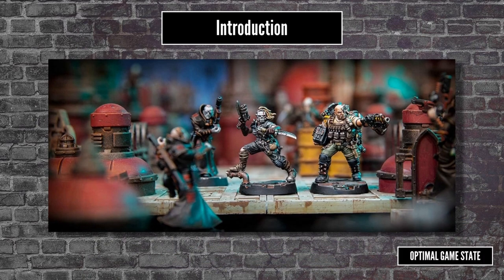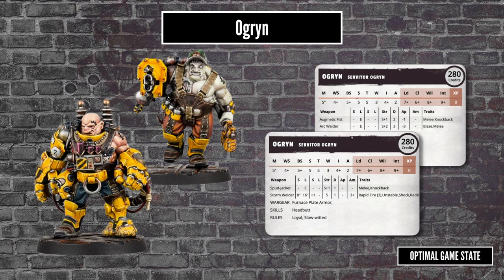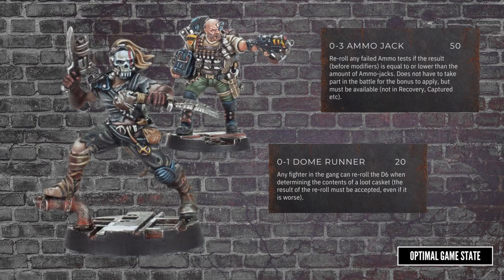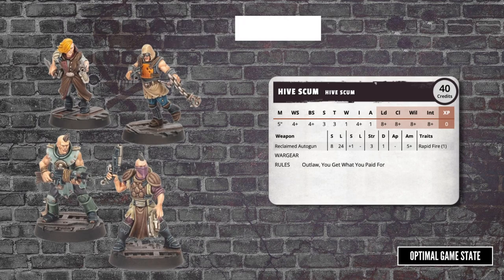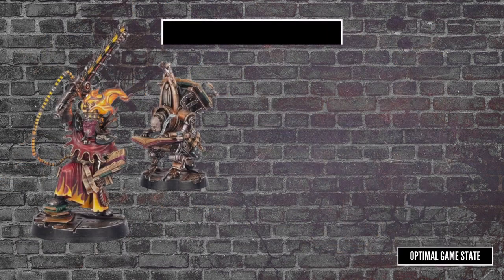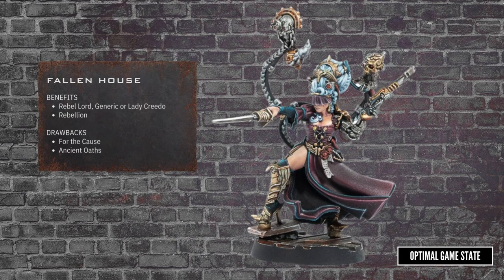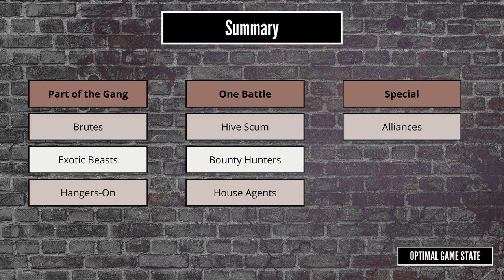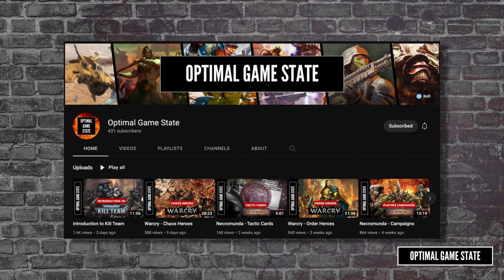Necromunda - Brutes, Hangers-on, & Hired Guns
If you head to the Forge World store, and check under the Necromunda section you’ll find some of the most amazing miniatures that Games Workshop has ever made.  Getting those models onto the table however, is kinda tricky. In this video, I’m going to look at the models outside of the core gang and see how you can get them on the table.

00:00 Intro
00:23 Extra Fighters
00:47 Reputation
01:14 Brutes
03:27 Exotic Beasts
03:57 Hangers-On
07:29 Hired Guns
10:54 House Agents
12:04 Alliances
15:24 Summary
16:56 Cinderak Burning
17:53 House Rules
14:49 Outro